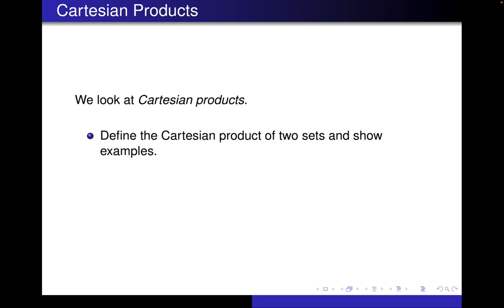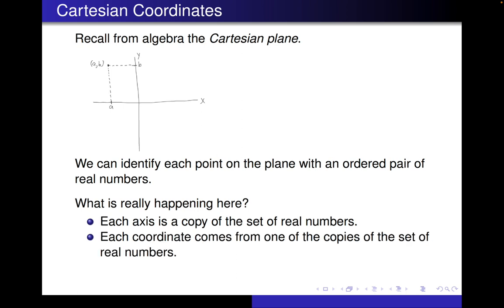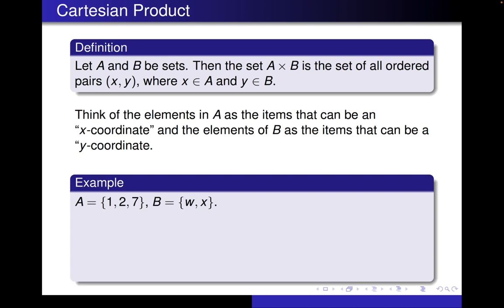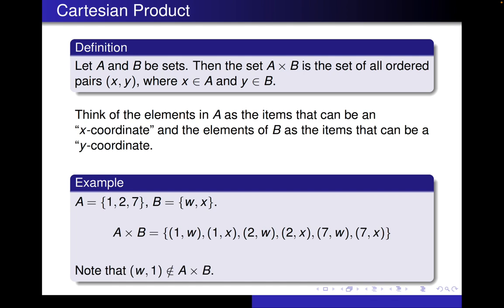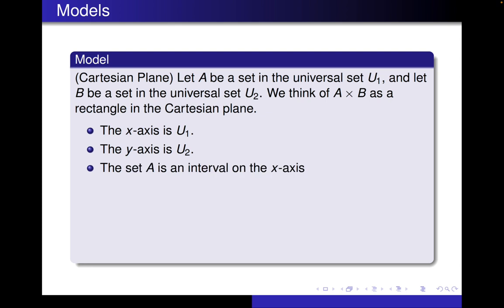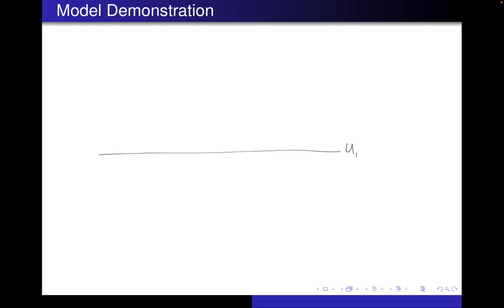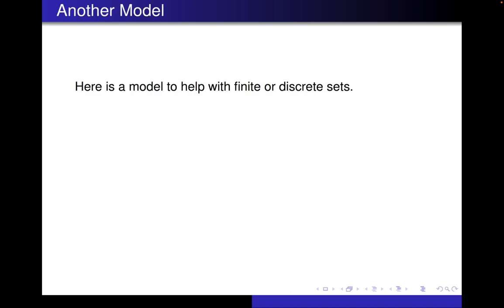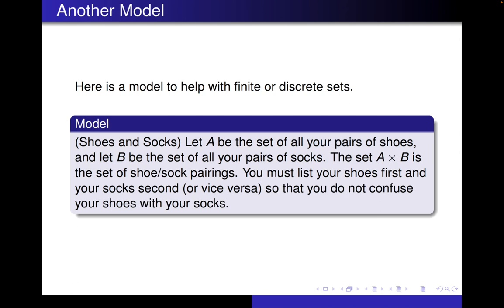Cartesian Products (Section 5.4)